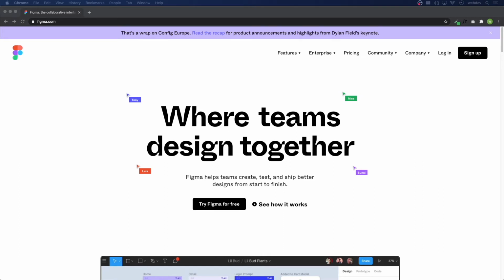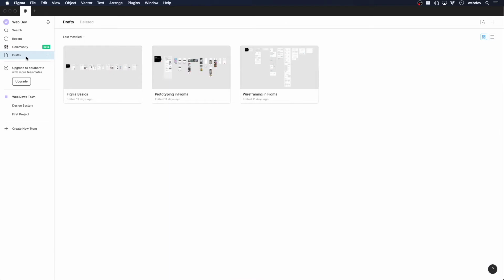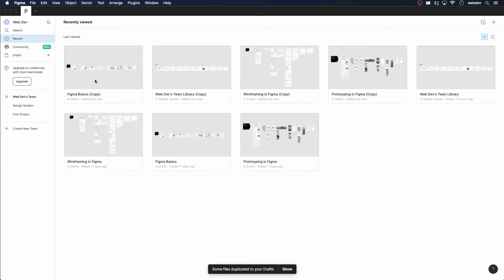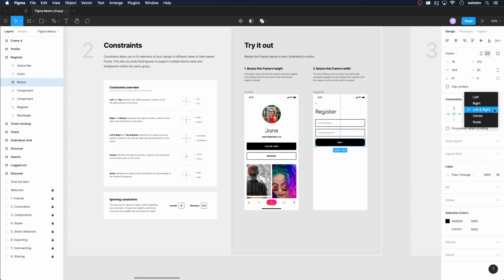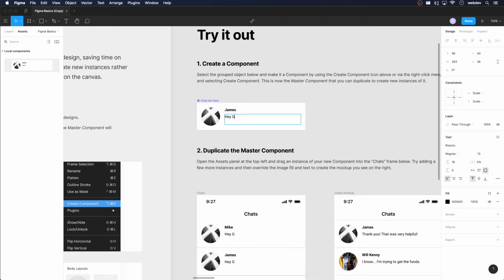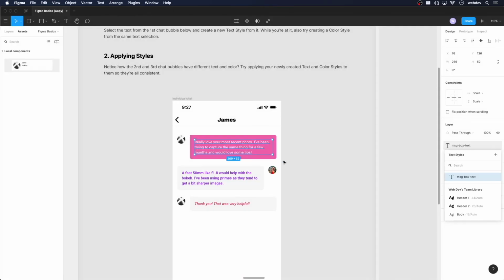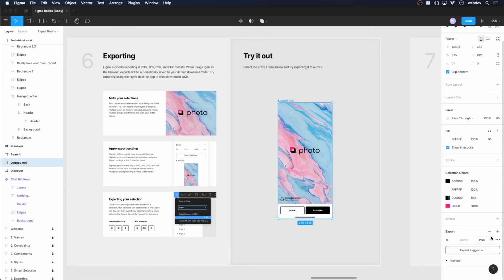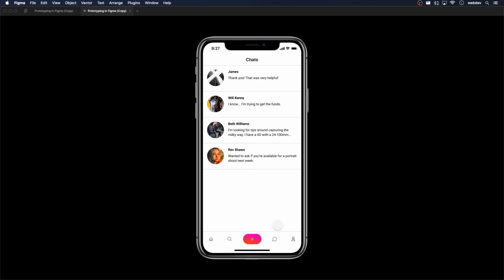macOS Web Development Setup | Tutorial Series | 10 Figma Basics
Design in the cloud! Collaborate in a team. Interface design made a lot easier. In this video we'll look at some figma basics, interface and some tools.

Tutorial Series Overview
We'll be making some system preference changes.
Install Command line Tool
Install Homebrew to install the rest of our applications through CLI.
Install nvm to manage our Node version.
Setup SSH key.
Setup git with GitHub.
Configure VSCode & Browsers.
Taking a look at Figma

This video tutorial series about Setting Up MacOS for Web Development by codewithchu. Video 10 (pt.1) of 10.

Video Sections
00:00 Overview
02:00 Figma Interface
04:50 Plugins
05:30 Figma Basics
05:54 Frames
07:00 Contraints
08:42 Components
12:00 Styles
15:45 Smart Selections
16:19 Exporting
17:32 Figma Prototype
19:58 Outro